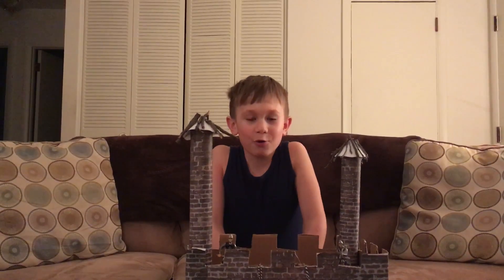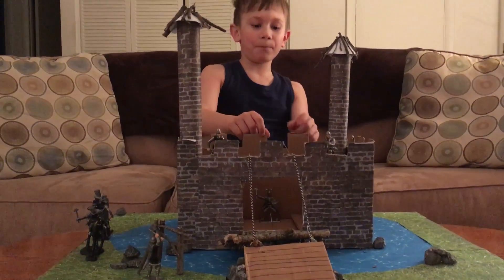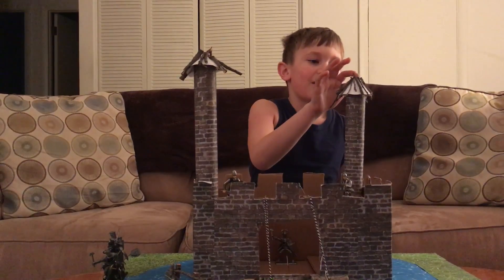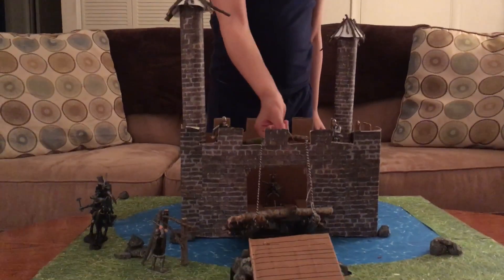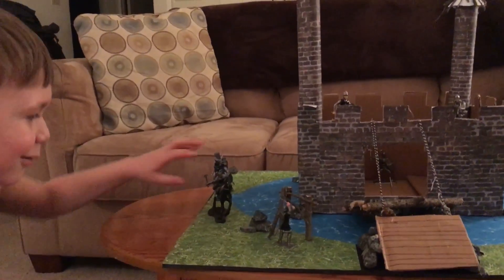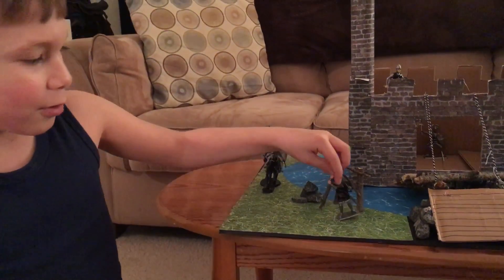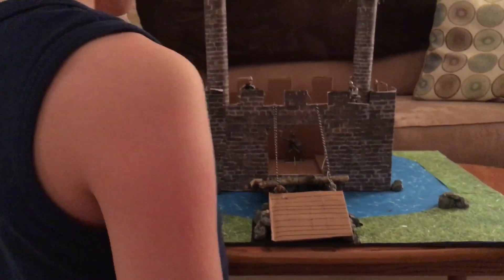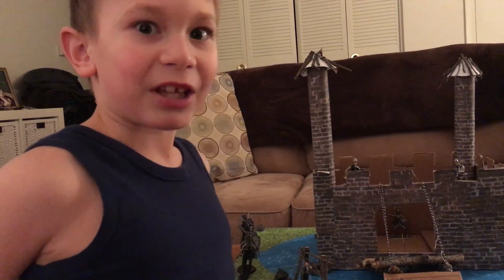Jacob's 2nd grade history project April 4th, 2016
Castle